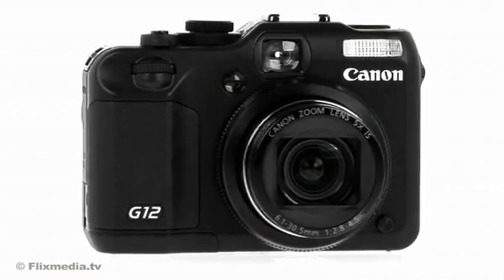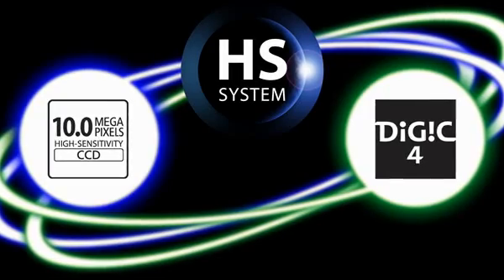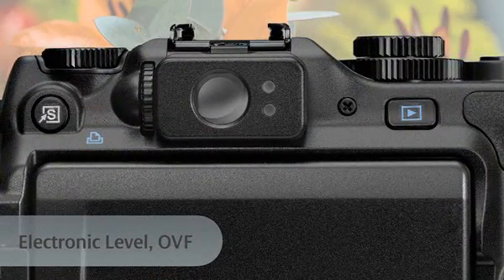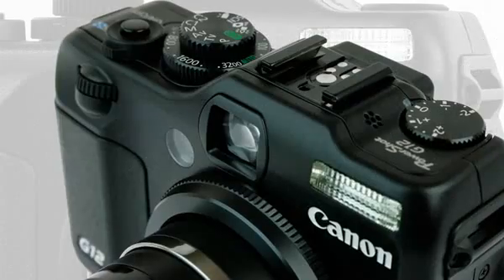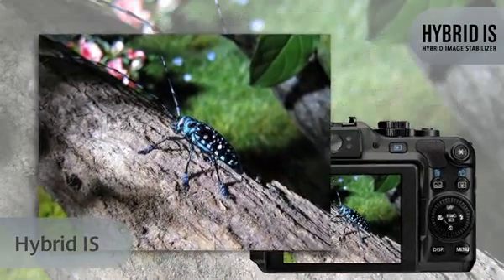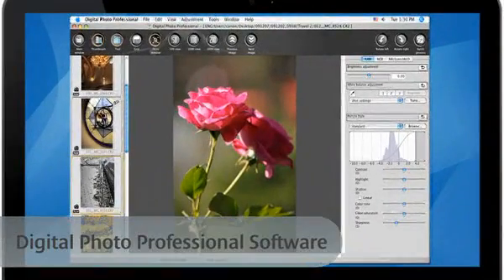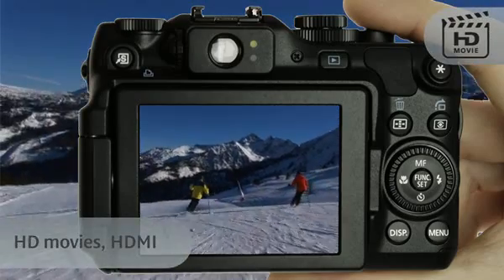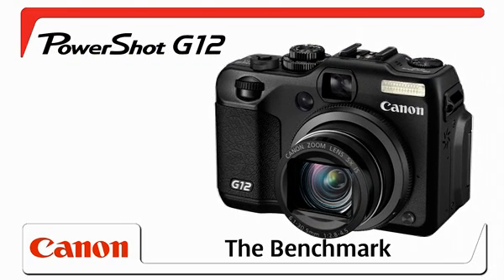Canon PowerShot G12 - review